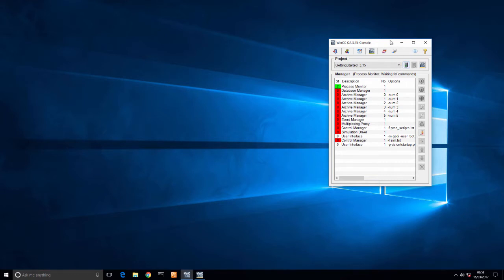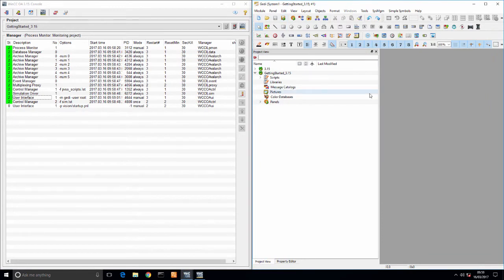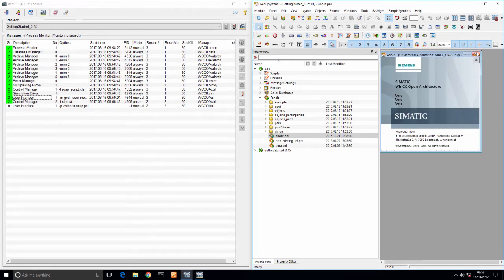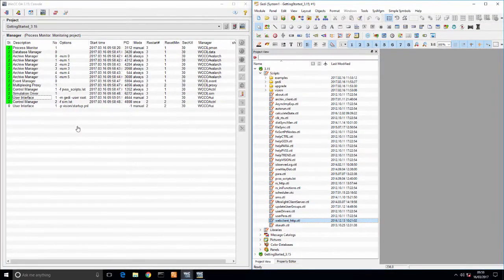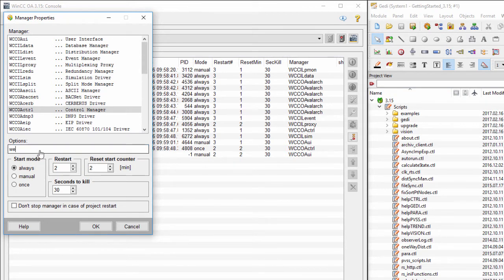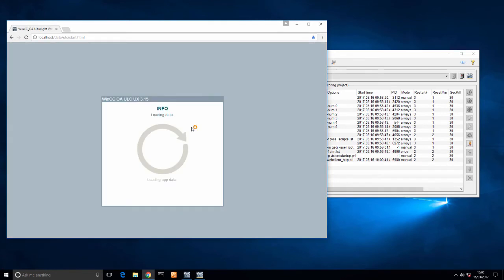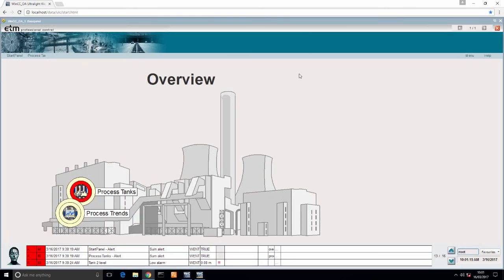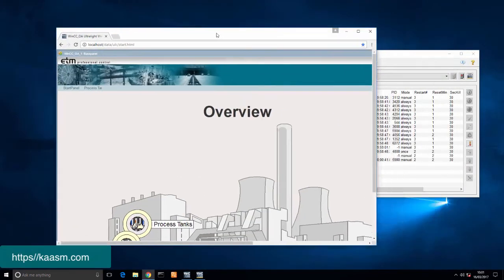How to Setup the WinCC OA Web Server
This video shows how to set up the WinCC OA web server using the "Getting Started" project that comes with installations of WinCC OA
 version 3.15.